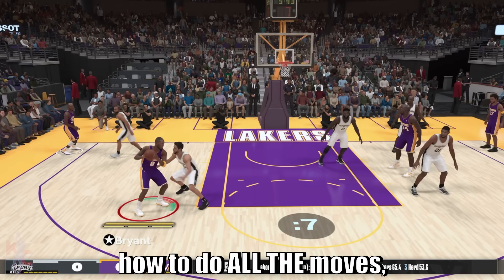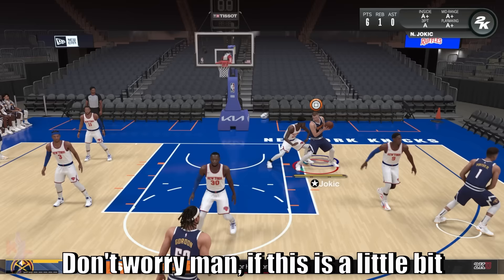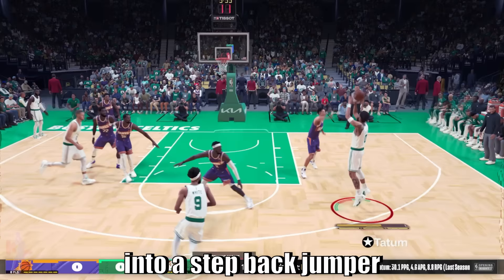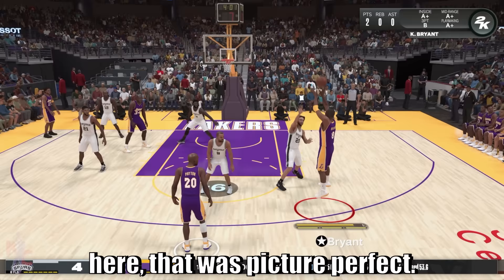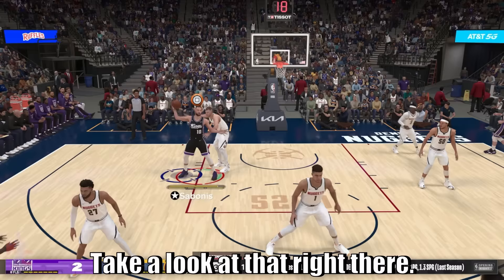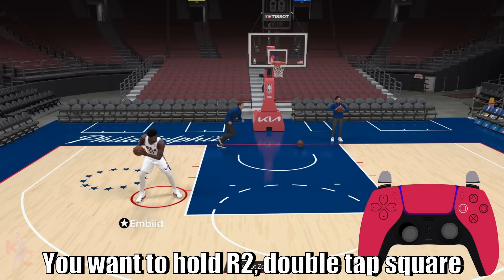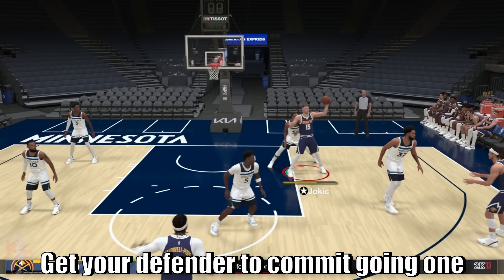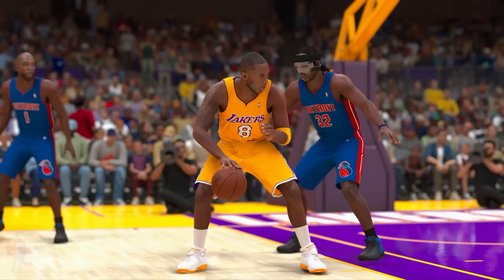The BEST NBA 2K24 POST MOVES tutorial! Perfect for BEGINNERS and ADVANCED users!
This video goes into every detail you need to become the best post player in NBA 2K24!